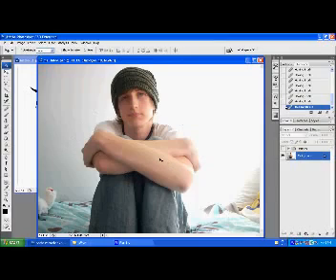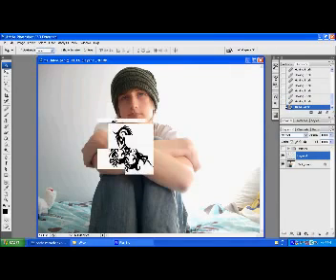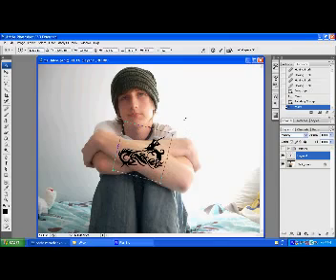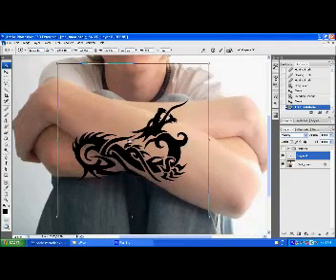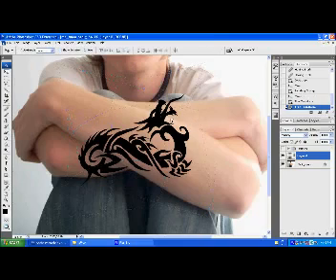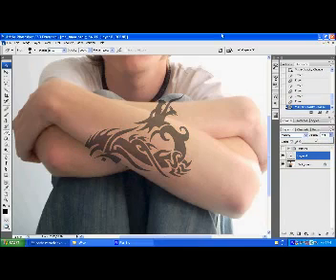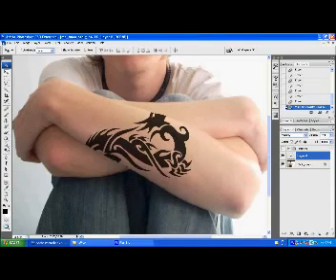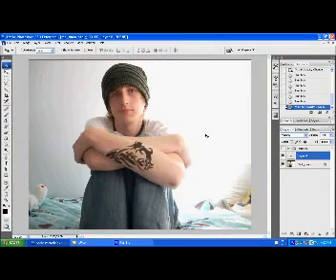Photoshop Tutorial - Applying Fake Tattoos!.flv